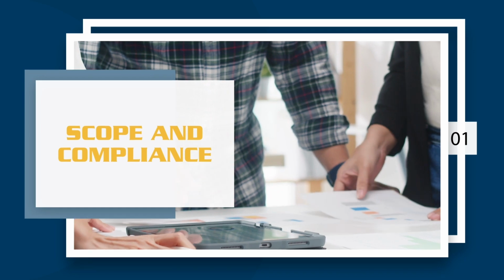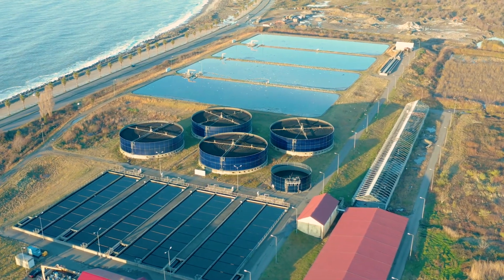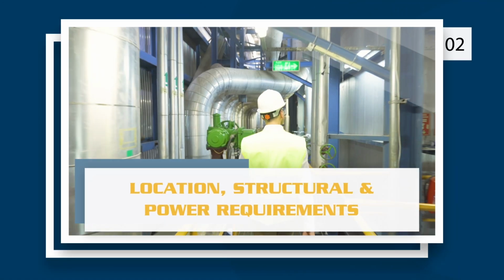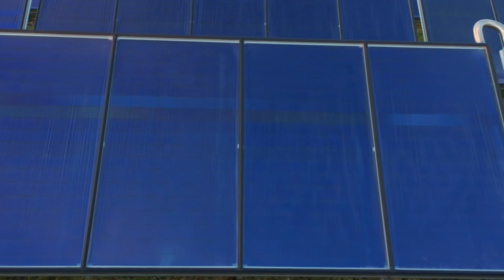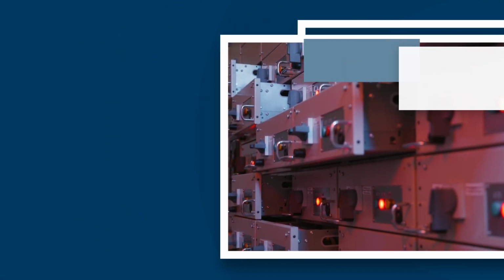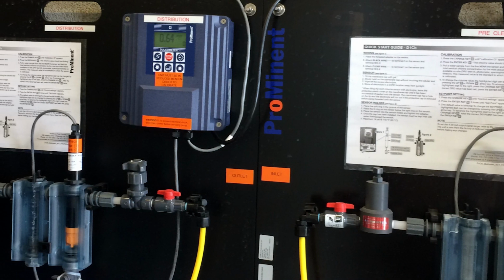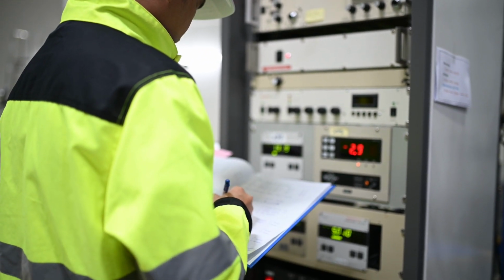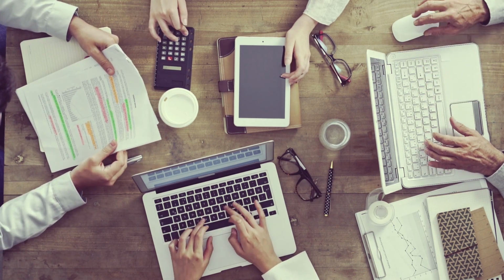Chemical Injection Skid System: 7 Critical Factors to Consider in Design and Installation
Designing and installing a chemical injection skid system is no small feat! In this video, we break down the 7 critical factors you need to consider for a successful project. From defining the system’s scope and compliance to testing and startup, we cover everything you need to know to build a reliable and efficient chemical injection skid. Learn about material selection, control systems, and how to plan for smooth transportation and installation.

Whether you’re an engineer, project manager, or just curious about industrial systems, this guide will provide you with key insights to ensure your next skid system is designed and installed with precision and safety in mind.

📌 Topics Covered:

Scope and Compliance Requirements
Location, Structural, and Power Considerations
Chemical and Performance Specifications
Control System Setup
Major Components & Procurement Planning
Assembly, Reliability & Testing
Transportation, Installation, & Start-Up